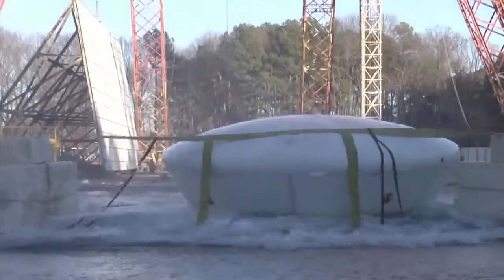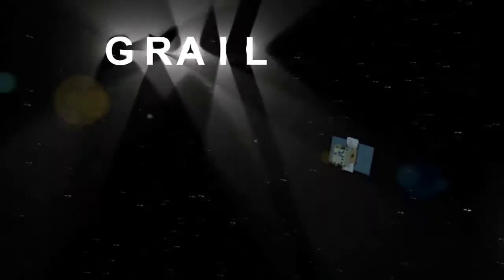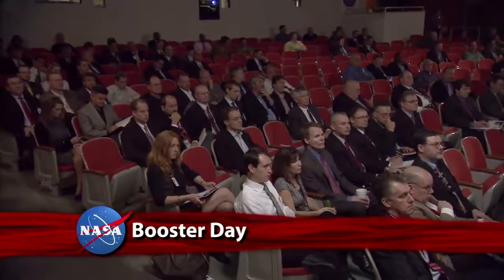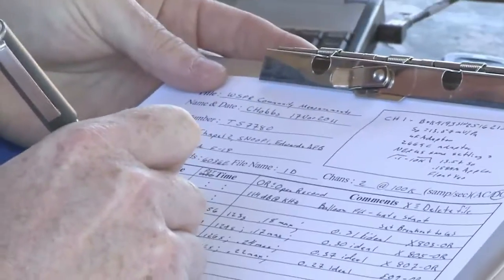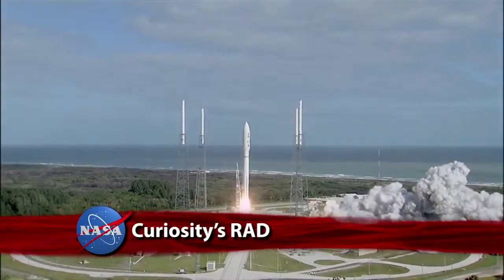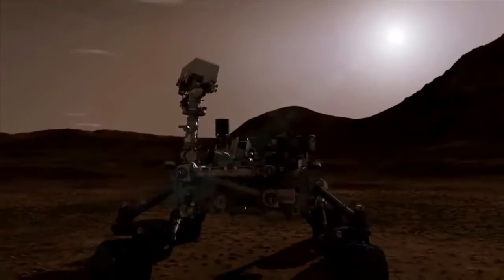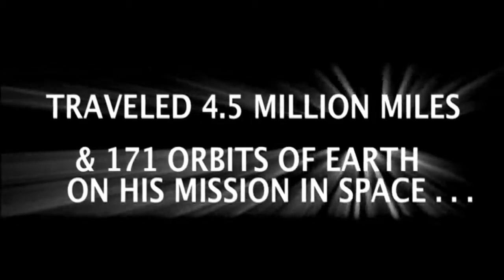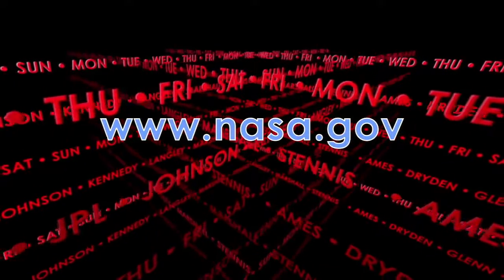GRAIL "Rings" in 2012 on This Week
NASA's Gravity Recovery And Interior Laboratory mission's two spacecraft achieve lunar orbit at beginning of new year and begin their study of the moon, from crust to core. Also, FIRST season starts; Booster Day; Commander's Comet; Booms and Whispers; and Curiosity's RAD! Also, Aggies get shuttle sim; Butch & The Titans; and STS-81 anniversary.